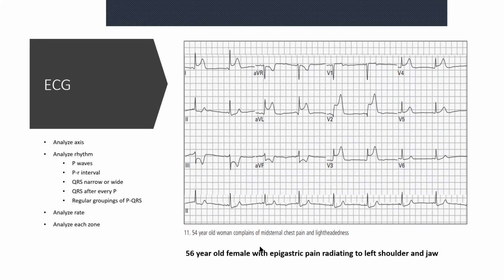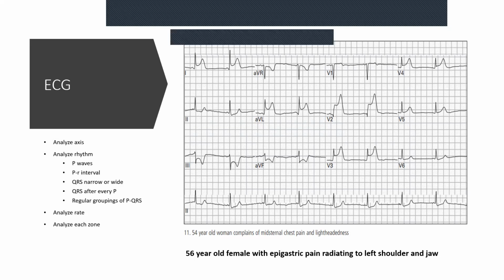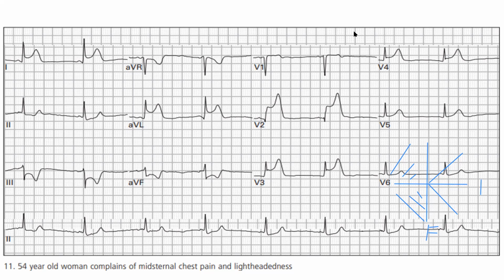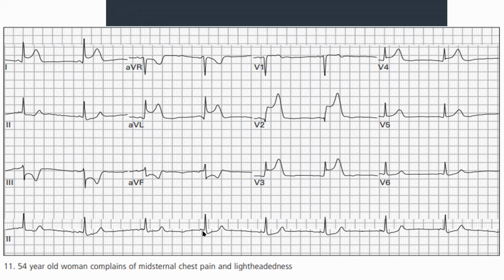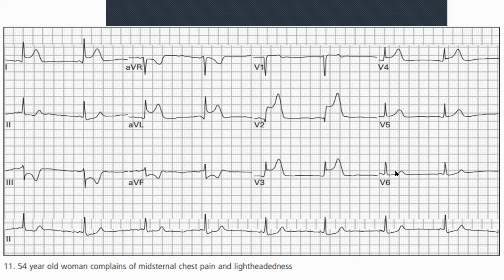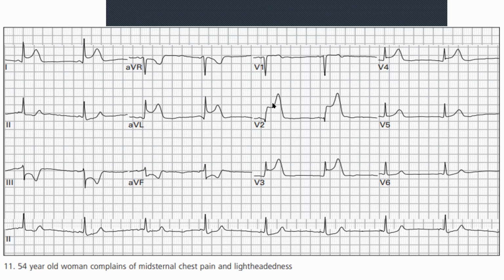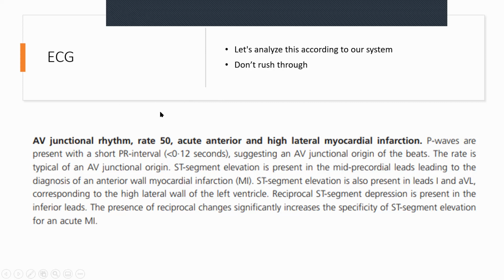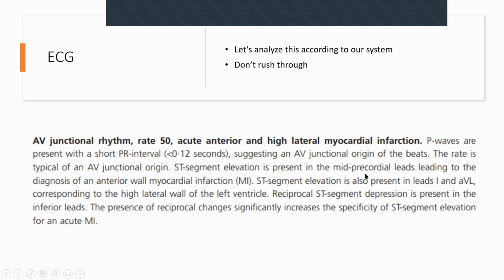Decoding Anteroseptal Infarct on ECG: Insights & Interpretations | ER Mentorship Hub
🌟 Explore the intricacies of ECG interpretation with ER Mentorship Hub! In this detailed video, we delve into anteroseptal infarct, a crucial aspect for healthcare practitioners and students alike.

🔎 Key Features: Identify anteroseptal infarct on ECG with clear, easy-to-follow guidelines.
🚨 Interpretation Techniques: Learn the nuances of reading ECGs for accurate diagnosis.
💡 Case Studies: Analyze real-world examples for a better understanding of anteroseptal infarcts.
👀 Common Mistakes: Learn to avoid frequent misinterpretations that can lead to incorrect diagnoses.
🚑 Patient Care: Understand the implications of anteroseptal infarcts inpatient treatment.
📚 Join us at ER Mentorship Hub for more informative medical content.